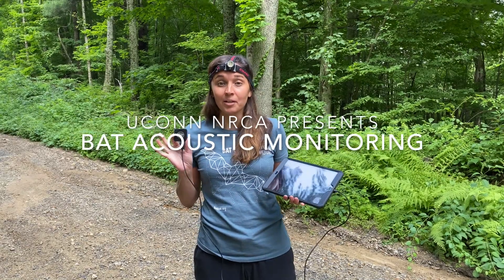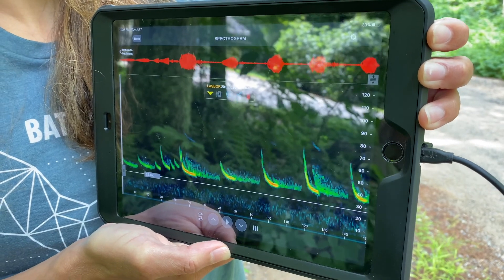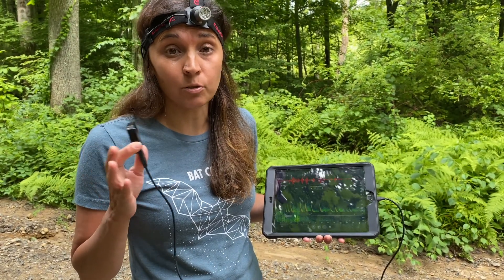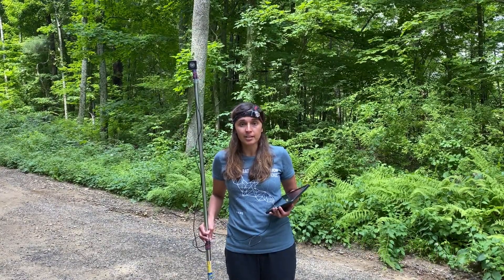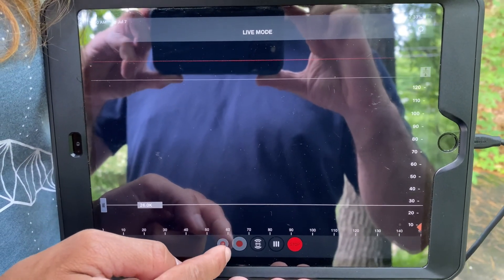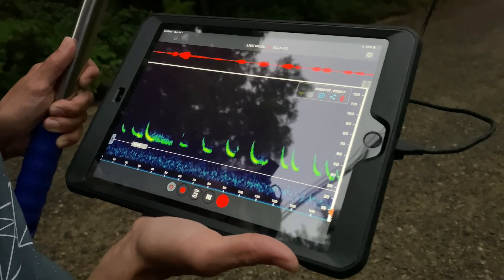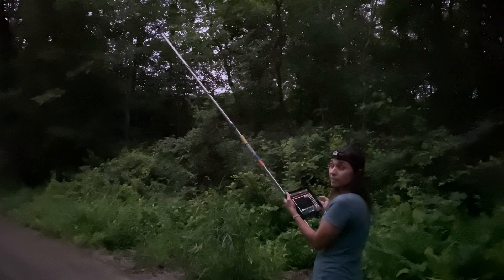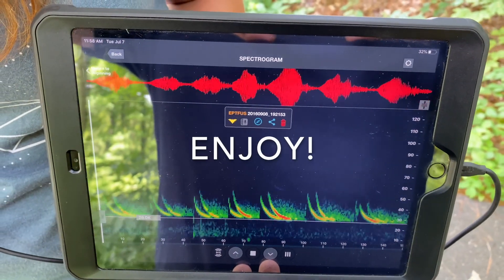Bat Acoustic Monitoring with NRCA (extended version)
Learn how you can monitor and study local bat species for your community conservation projects. We walk through how acoustic monitoring works and steps to conduct monitoring. Join us as we acoustic monitor bats!